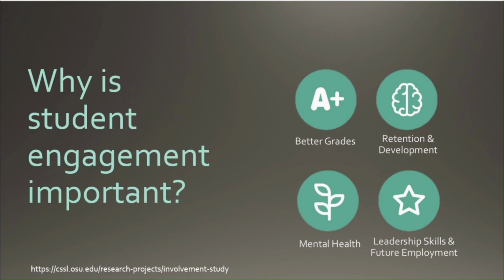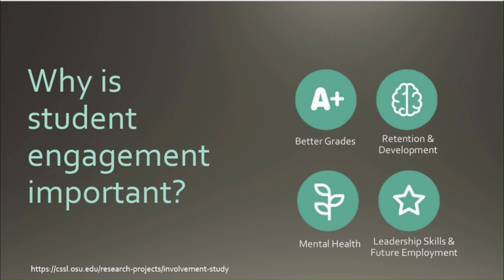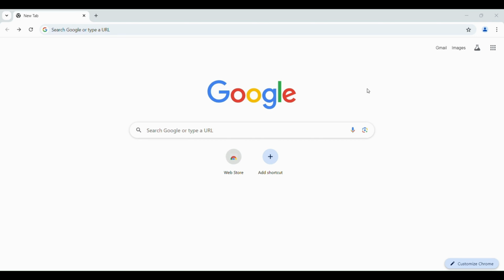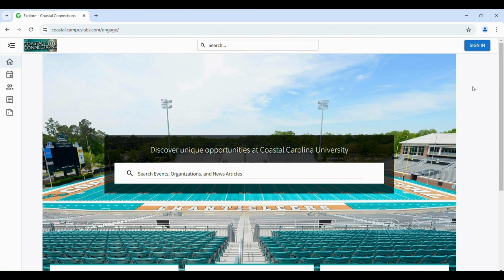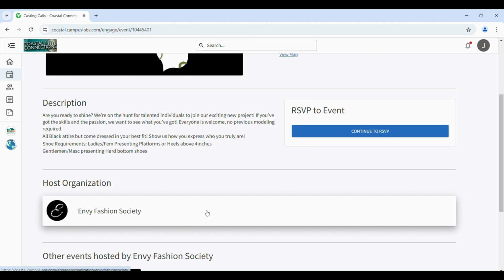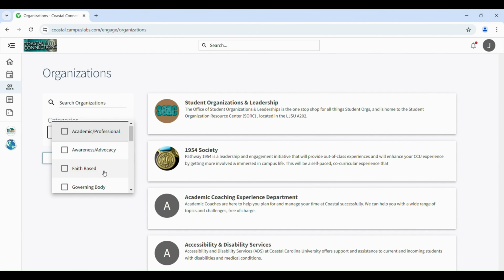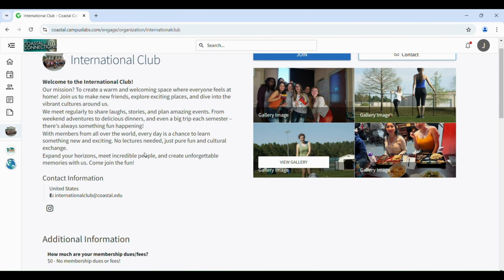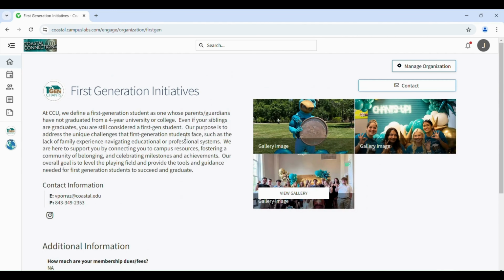First-Gen MicroCourse - Get Involved: How to use Coastal Connections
CCU First-Gen Guides walk you through Coastal Connections basics and show you how to stay up-to-date with student organizations and events at Coastal Carolina University.